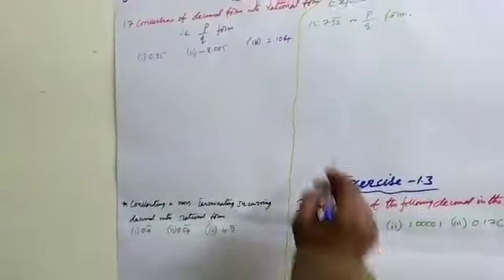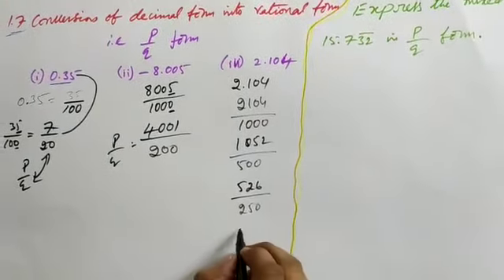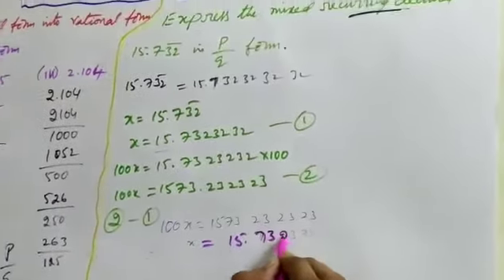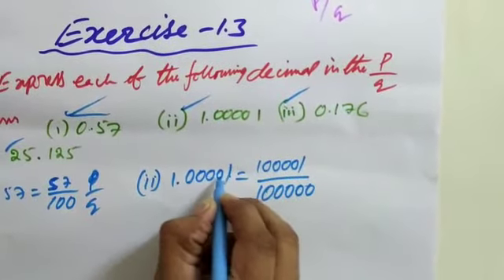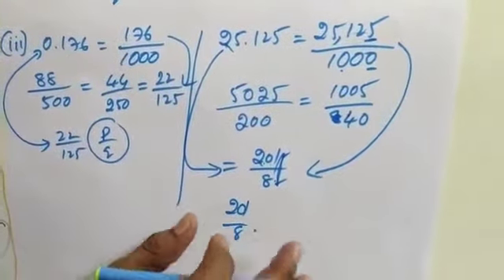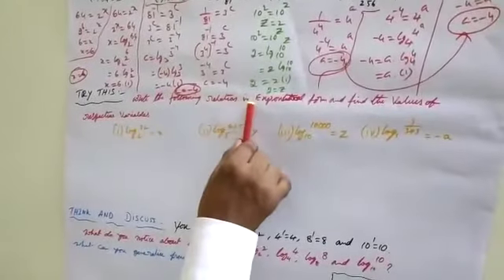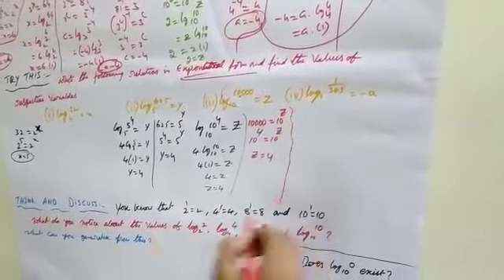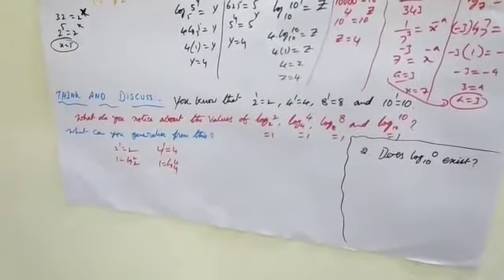8th ch1_9